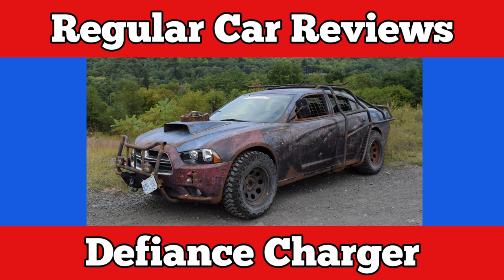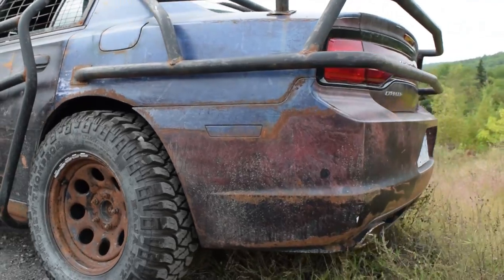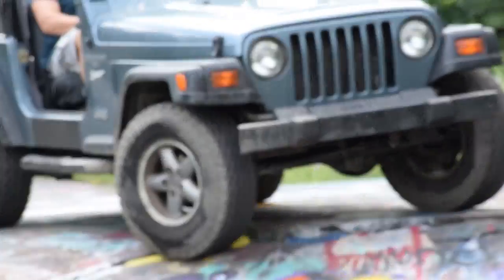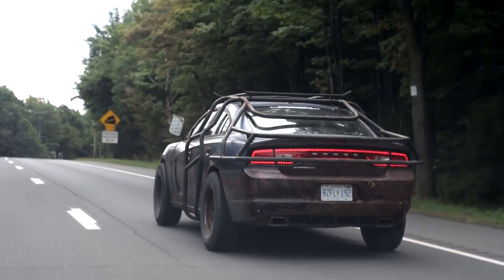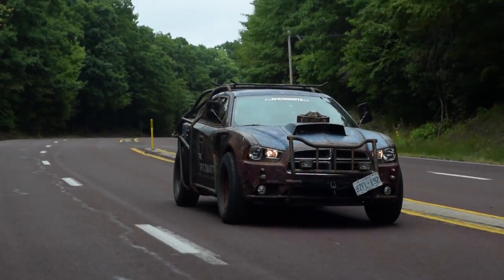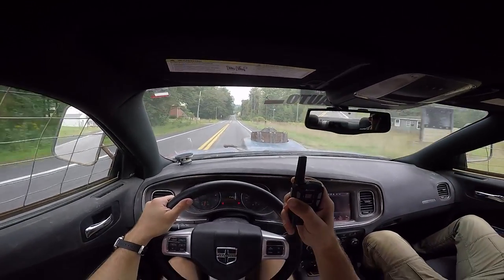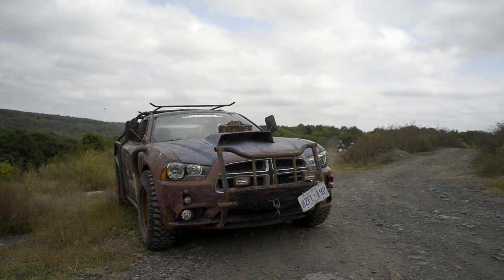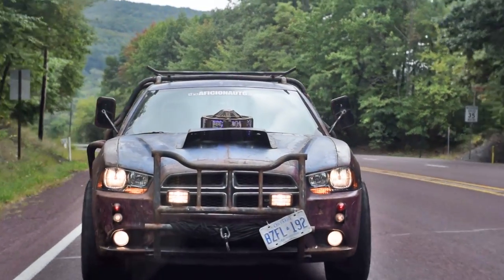Defiance Charger: Regular Car Reviews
We drive the car from the SyFi show Defiance. This is a 2013 Charger with mudder-tires and partial external roll cage. It looks amazing but drives...uh...really bad. Still it was one of the more fun days we had filming up in Centralia PA.